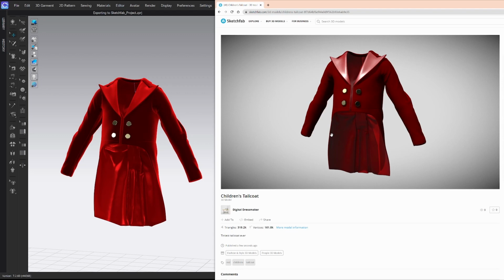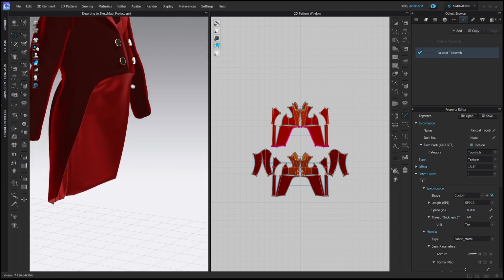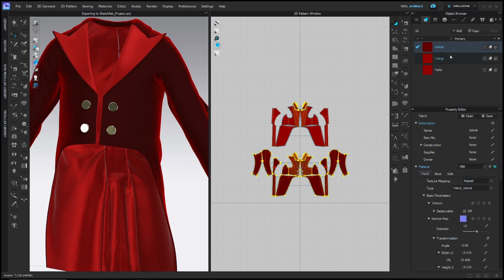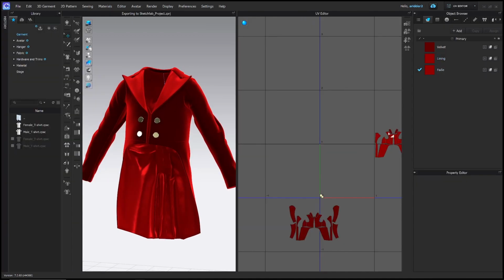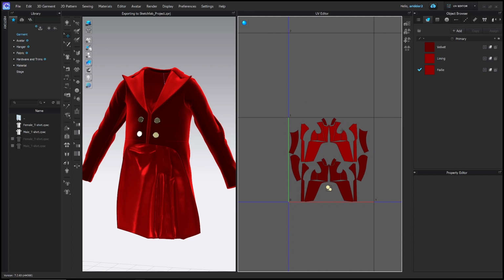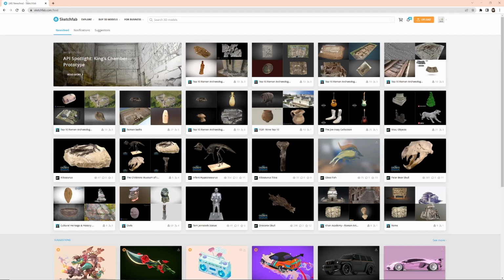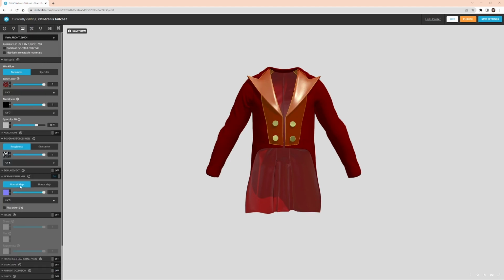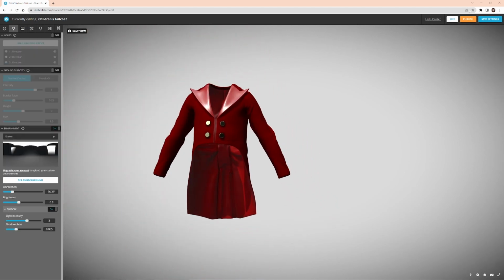Exporting to Sketchfab | Tiny Red Tailcoat - Introduction to CLO3D for Theatre Artists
Sketchfab is a 3D publishing platform for sharing your models for download or viewing on their web browser or app. This tutorial covers a few settings and adjustments that will make sure your models export effectively from CLO3D into Sketchfab.

This is Lesson 7 in a series designed to teach the digital pattern drafting software CLO3D to students and professionals who already have a background in theatrical pattern drafting.